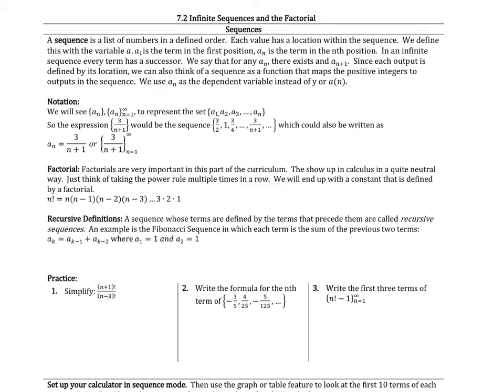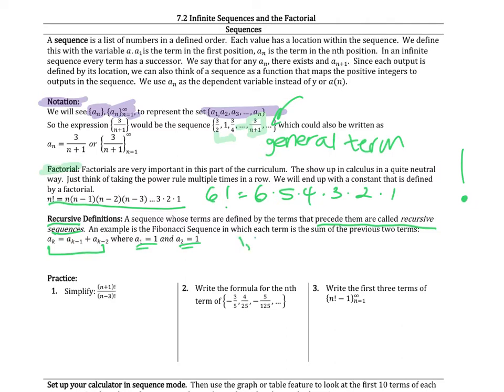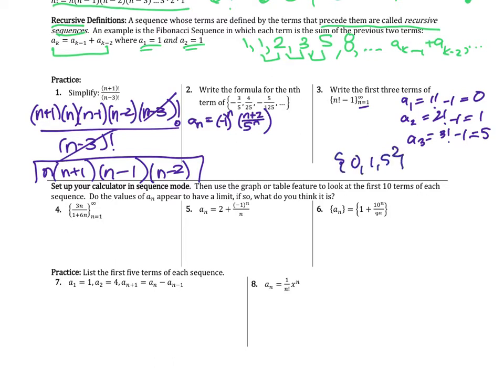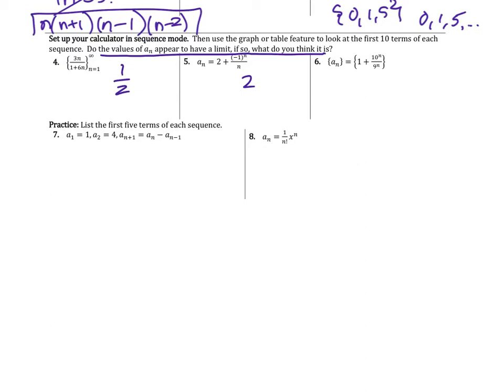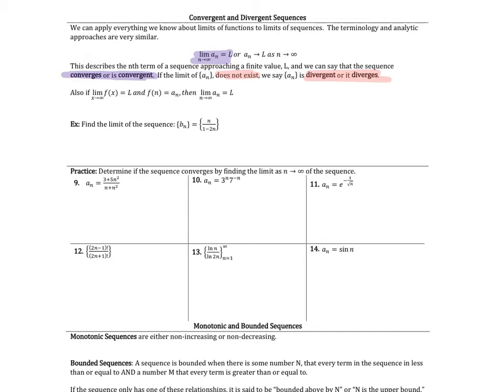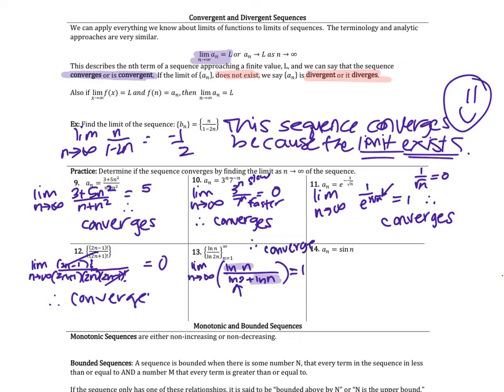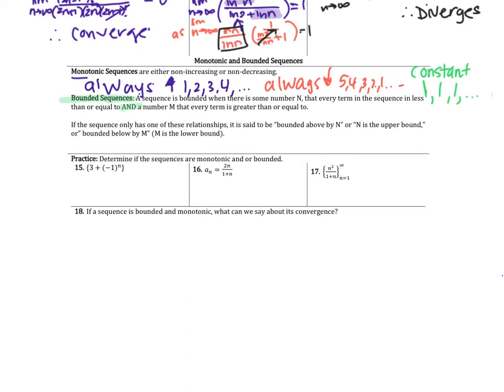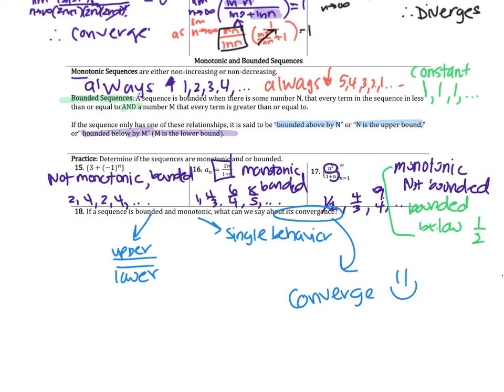(7.1) Infinite Sequences: Factorials, Convergent/Divergent, Monotonic and Bounded Sequences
This video reviews what a sequence is and notation that goes with it.  It also recaps factorials and how to simplify with factorials.  It then introduces the idea of a convergent vs divergent sequence (not series) and ties that to limits. Lastly it reviews bounded and monotonic sequences.